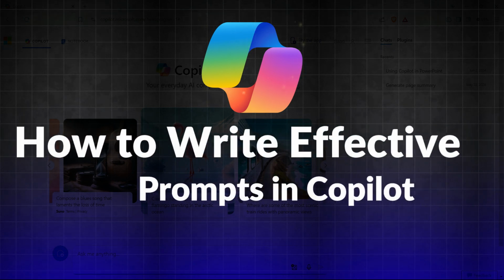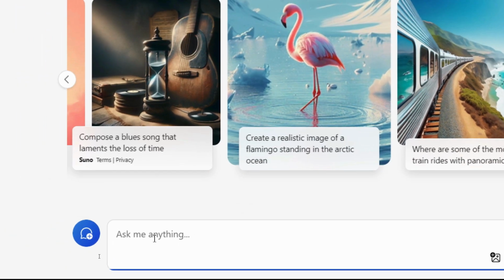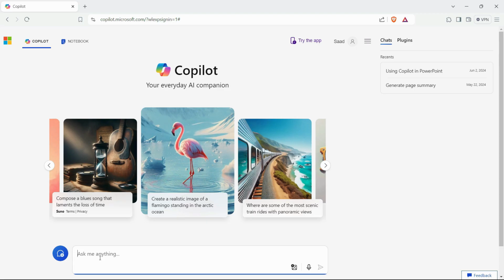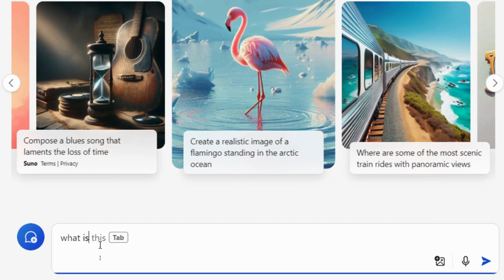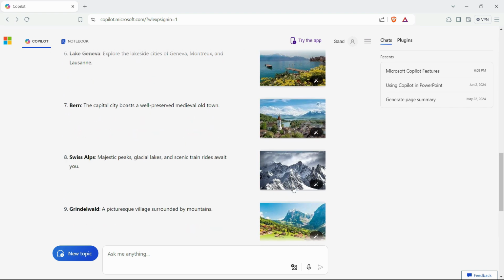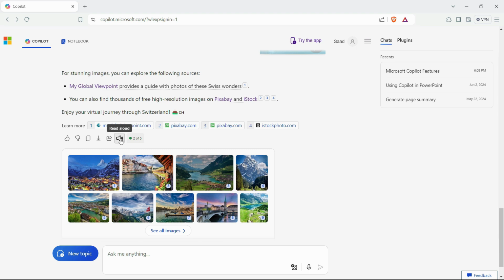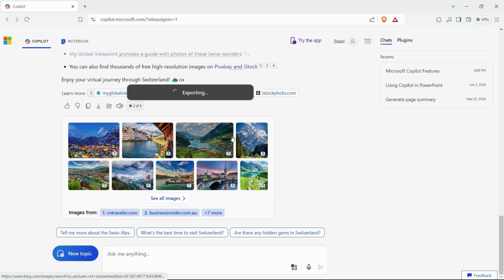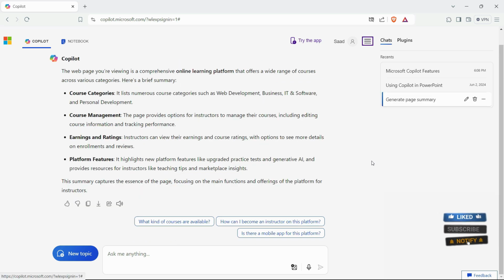How to Write Effective Prompts in Copilot | Bootcamp lecture 3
In this Topic, We will learn How to Write Effective Prompts in Copilot. For more informative videos like this please mention down below in comments about future topics you wanna see on this channel and I'll add them for you